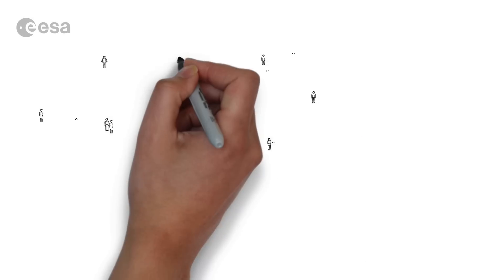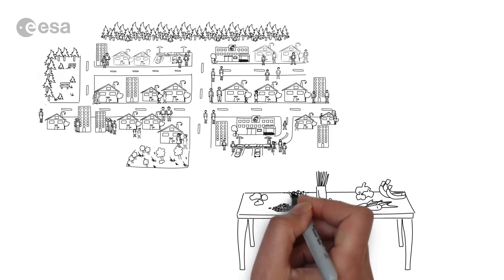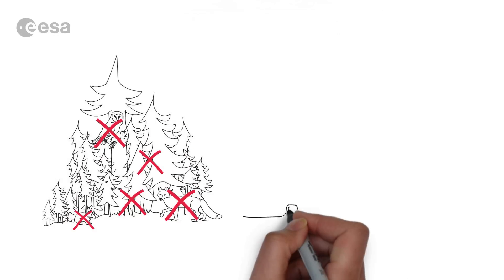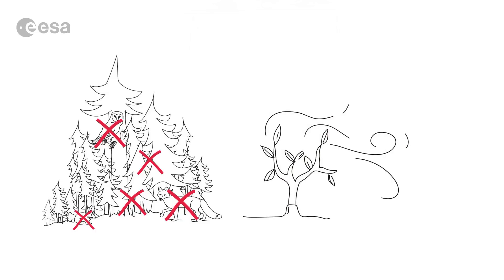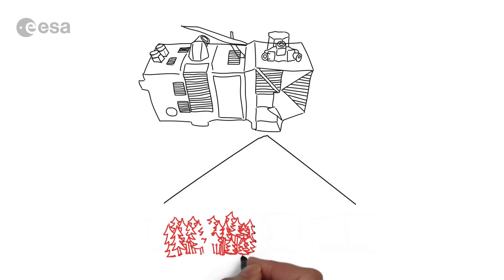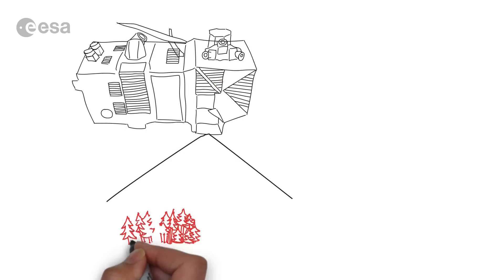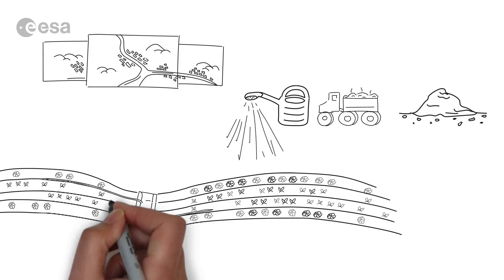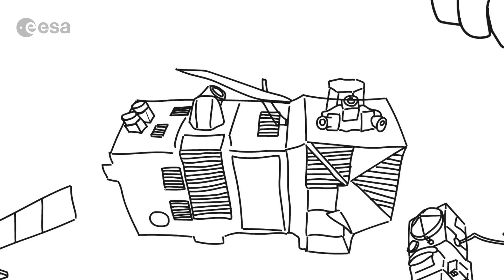Sentinel-2: an introduction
An introduction to the Sentinel-2 mission for Europe’s Copernicus programme and some of its benefits for the planet’s ever-growing population, such as deforestation monitoring, food security and the sustainable management of natural resources.

Credits: ESA